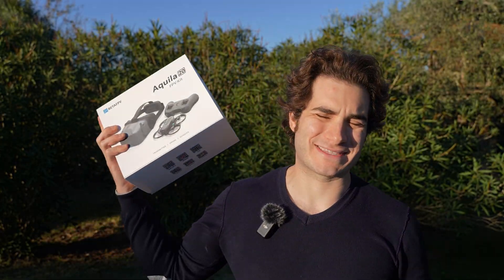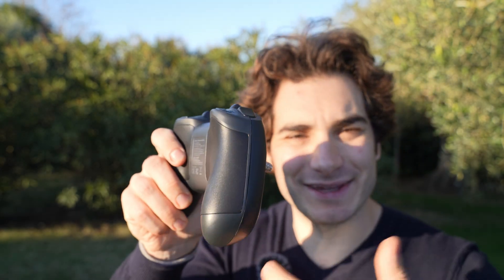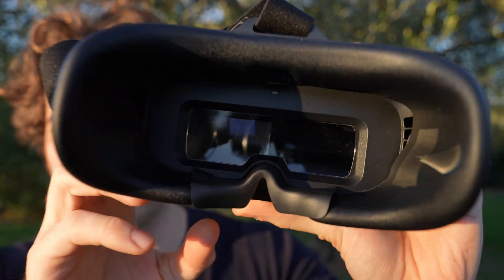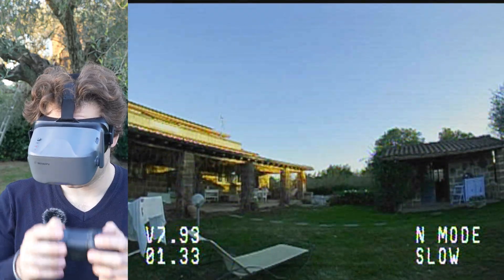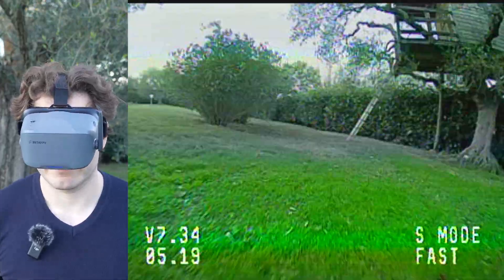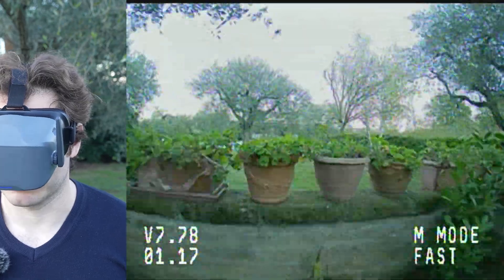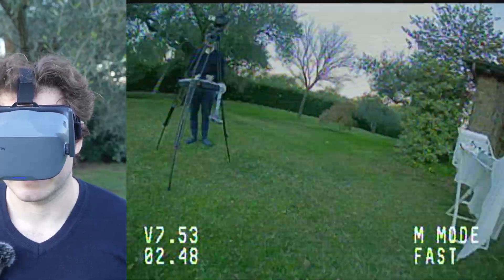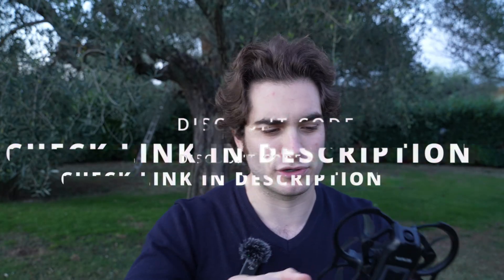Easy and Affordable Way to Learn FPV Drones! BetaFPV Aquila20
The  @BETAFPVHobby  Aquila20 Kit is a easy and affordable way to learn FPV, it has a sensor on the bottom on the drone that helps mantain altitude and position, allowing new pilots to learn gradually!

00:00 Unboxing
01:28 Radio
03:24 Goggles
05:03 Drone
06:27 Test Flight Stabilized and Angle Mode
10:35 Test Flight Acro Mode
13:52 Final Opinion